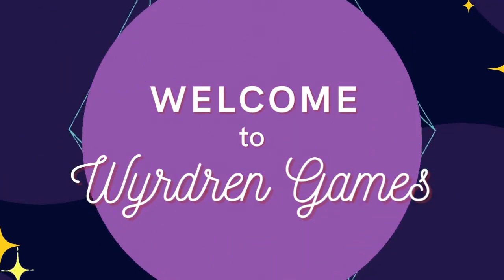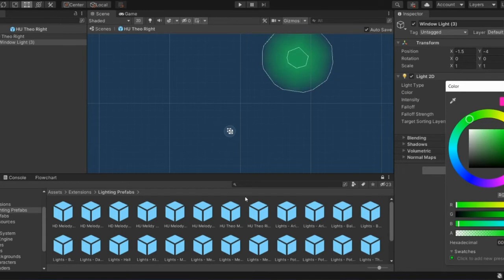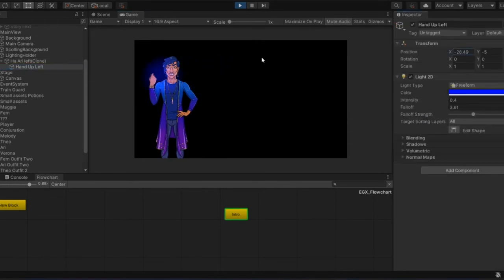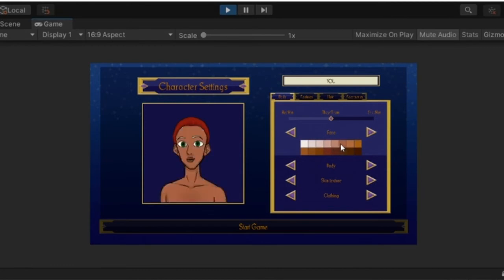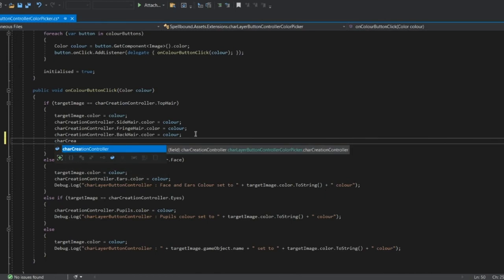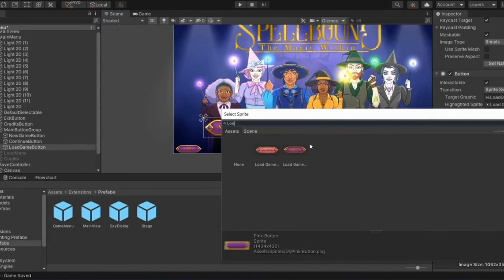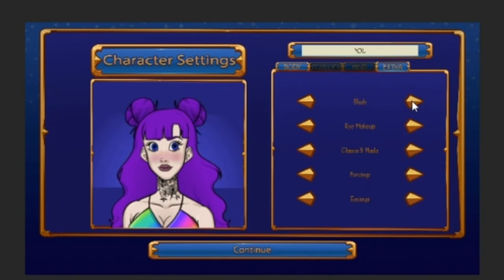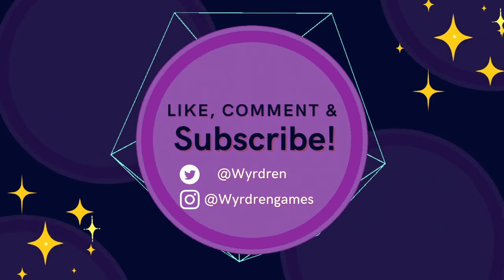April 2022 Wyrdren Developer Diary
Bringing you the latest update from April!
Lot's of exciting things happened this month and If you want to see any of these in more detail

Let us know what you think and what other videos you’d like us to make in the comments!